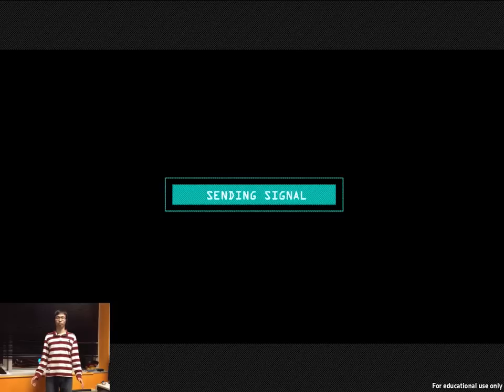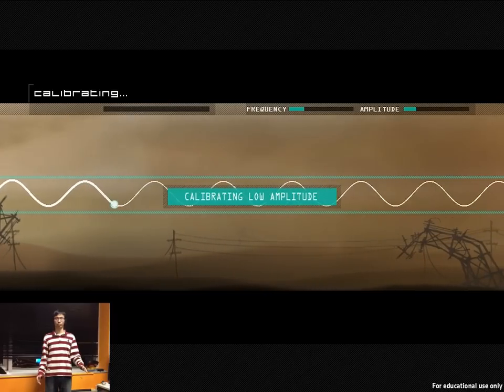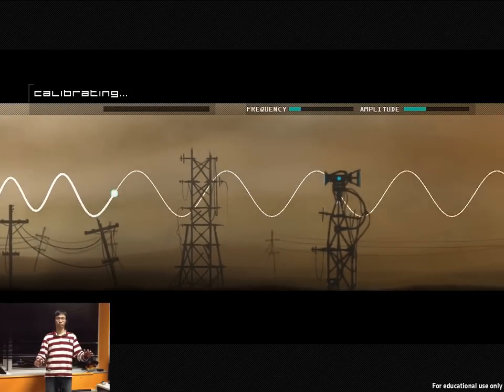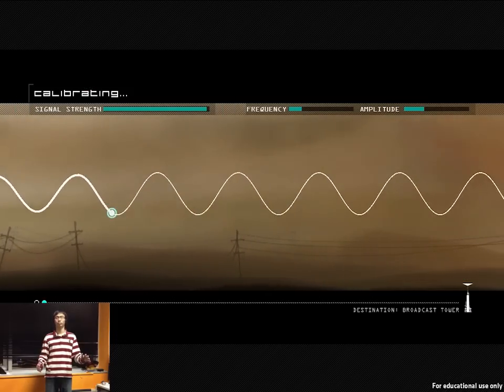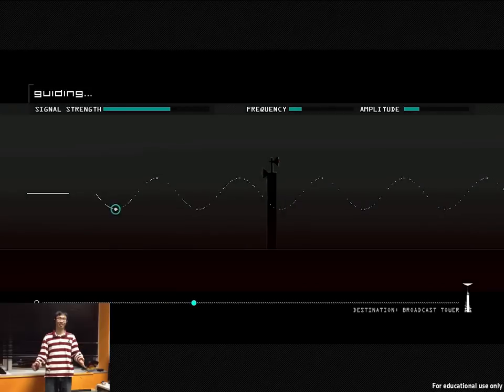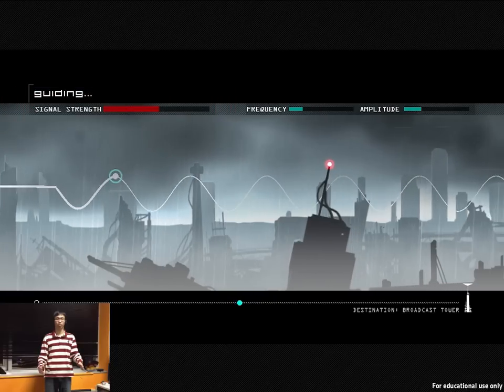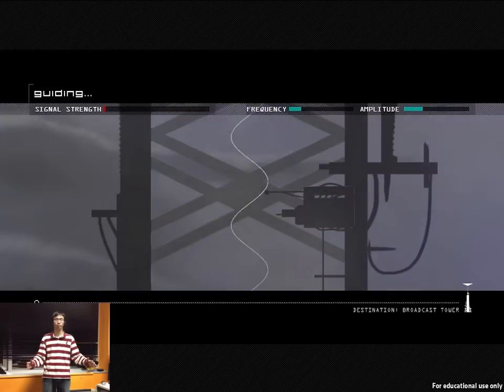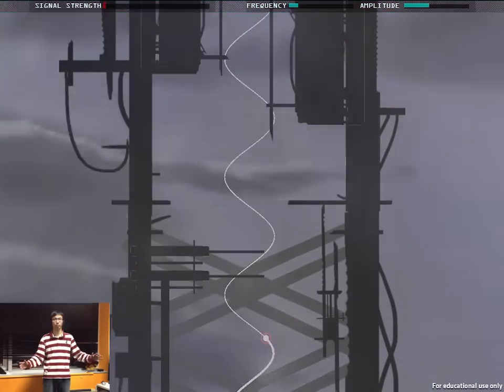ETC BVW-TheLastSignal.mp4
BVW-Team3
Brian Lee
Szu Yuan Scott Chen
Shibli Mansuri
Ruijie Liu (Jack)

Platform: Microsoft Kinect

The Last Signal - A Kinect platform-game that tells a story of the journey of a waveform. The player controls the amplitude and frequency of the waveform using both arms, and must guide it to the broadcast tower  in order to send his signal to entire world.